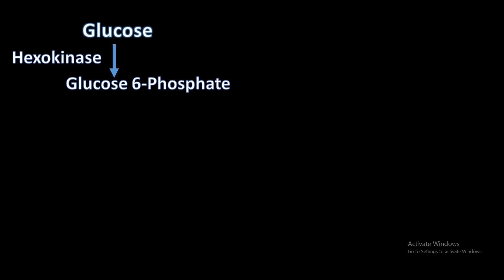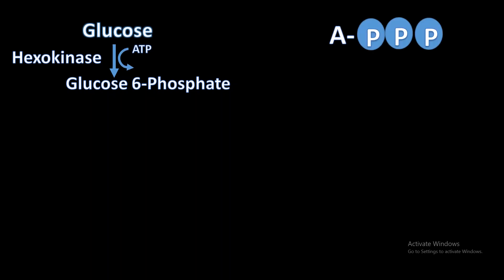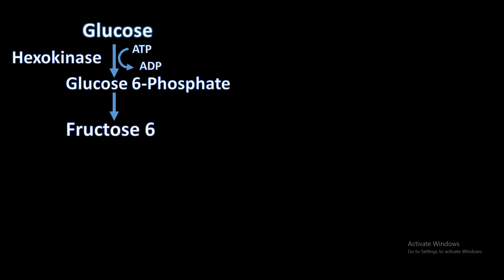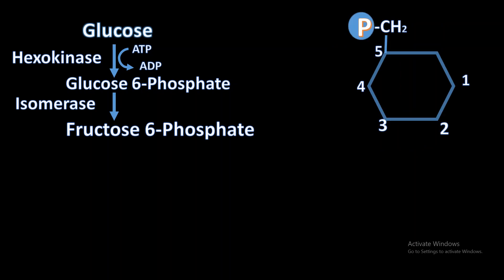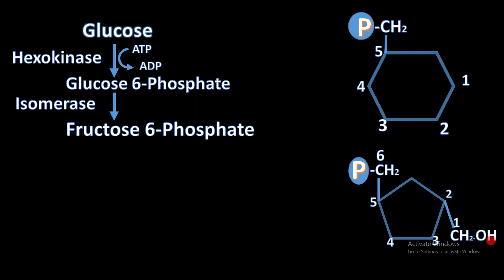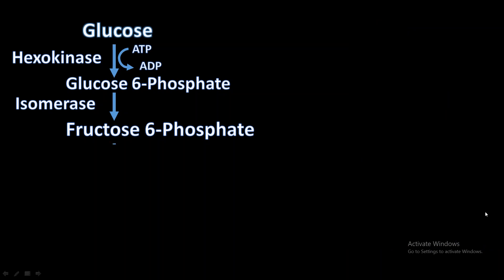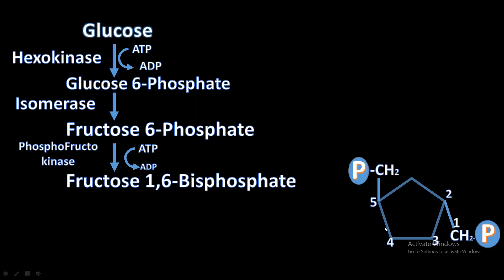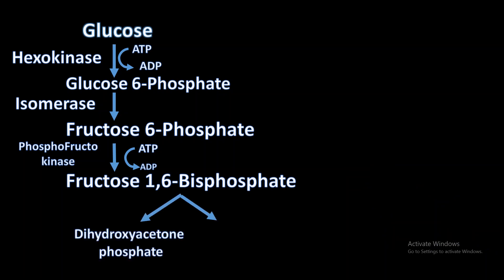Glycolysis, Embden-Meyerhof pathway (EMP)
Glycolysis is a 10 step pathway , in which glucose gets converted to pyruvate, The pathway can be Divided into two phases 1)preparatory phase and 2)payoff phase

preparatory phase : two molecules of ATP are involved

pay off phase : 4 molecules of ATP  are obtained

1st step: phosphorylation of glucose in which  phosphate is added to the sixth carbon of glucose , in the presence of enzyme hexokinase
2nd step :  Isomerization  takes place the Glucose 6-P gets converted to Fructose 6- P

3rd step: Fructose-6-phosphate is further phosphorylated to fructose 1,6-bisphosphate.
The enzyme  phosphofructokinase-1. It catalyses the transfer of a phosphate group from ATP to fructose-6-phosphate.

4th step :The reaction is irreversible
One ATP is utilised for phosphorylation.
The 6 carbon fructose-1,6-bisphosphate is cleaved into two 3 carbon units; one glyceraldehyde-3-phosphate (GAP) and another molecule of dihydroxy acetone phosphate (DHAP).
The enzyme which catalyses the reaction is aldolase. Since the backward reaction is an aldol condensation, the enzyme is called aldolase.
The reaction is reversible.

5th step : glucose is now cleaved into 2 molecules of glyceraldehyde-3-phosphate.

6th step:The first step in the payoff phase is the oxidation of glyceraldehyde 3-phosphate to 1,3-bisphosphoglycerate.
This reaction is catalyzed by glyceraldehyde 3-phosphate dehydrogenase.

7th step :The enzyme phosphoglycerate kinase transfers the high-energy phosphoryl group from the carboxyl group of 1,3-bisphosphoglycerate to ADP, forming ATP and 3-phosphoglycerate.

step 8 :3-phospho glycerate is isomerized to 2-phospho glycerate by shifting the phosphate group from 3rd to 2nd carbon atom.
The enzyme is phosphogluco mutase.

step 9 :2-phosphoglycerate is converted to phosphoenol pyruvate by the enzyme enolase.

step:10  Phosphoenol pyruvate (PEP) is dephosphorylated to pyruvate, by pyruvate kinase.